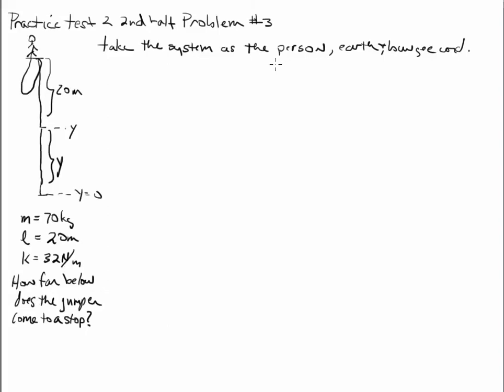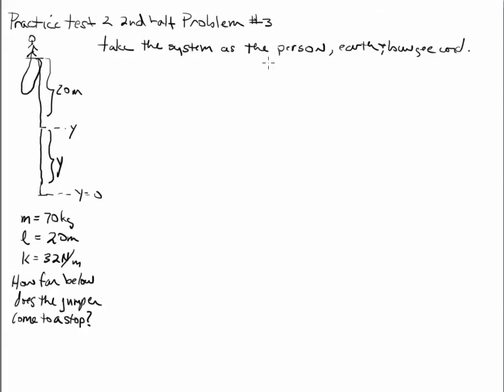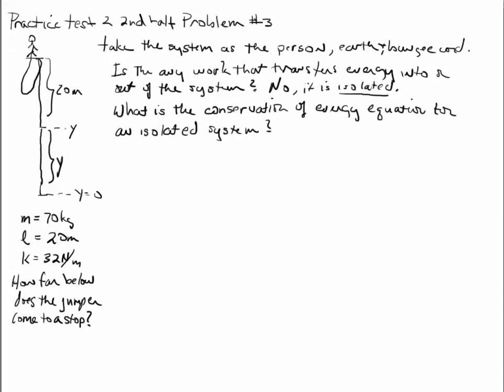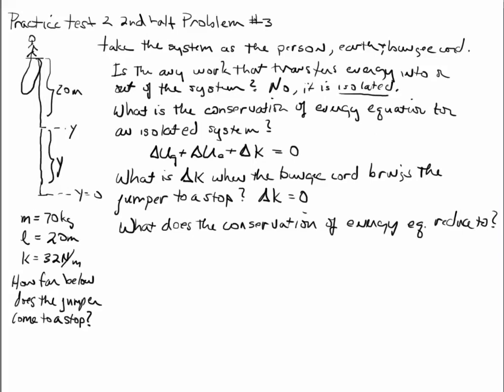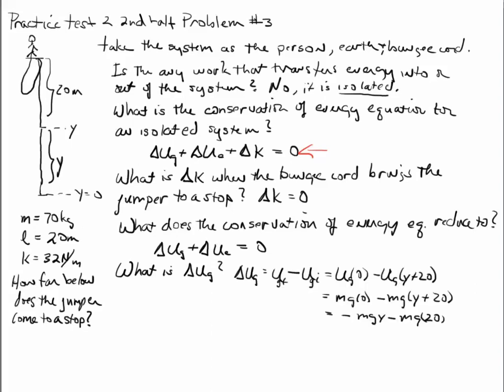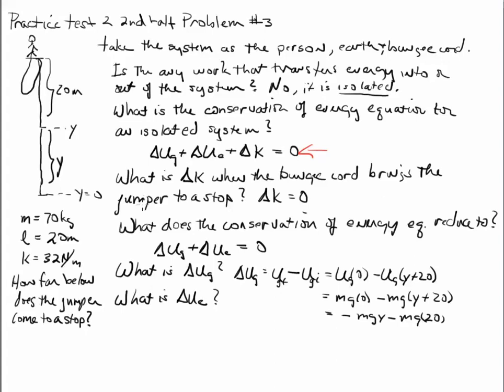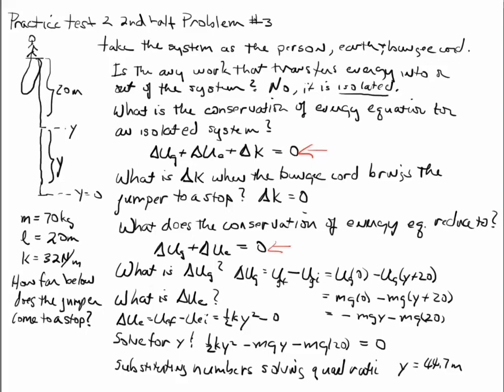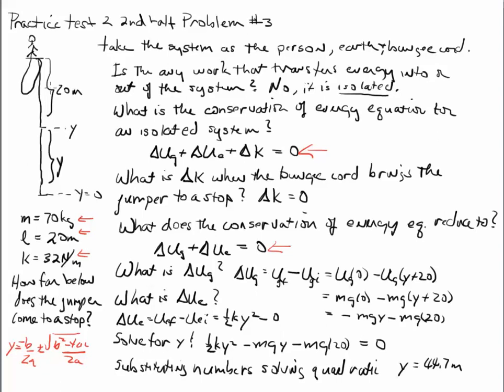Practice Test 2nd half problem 3